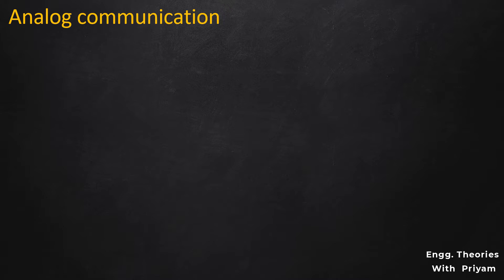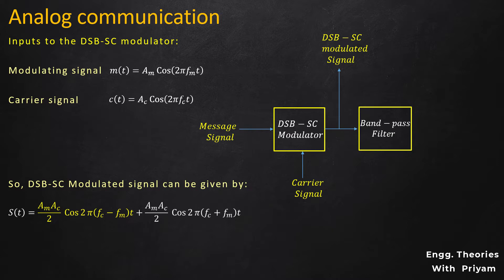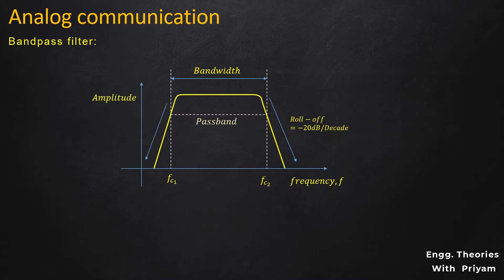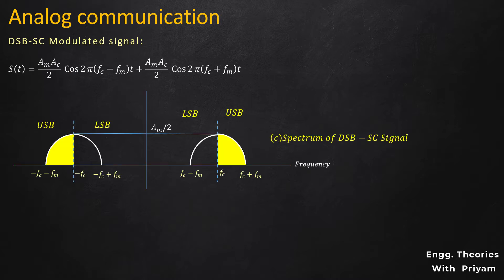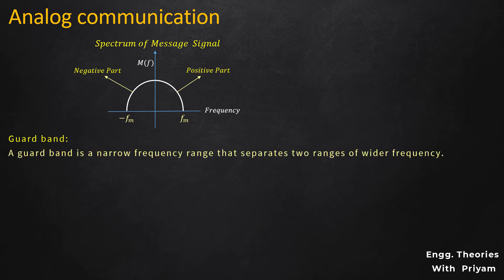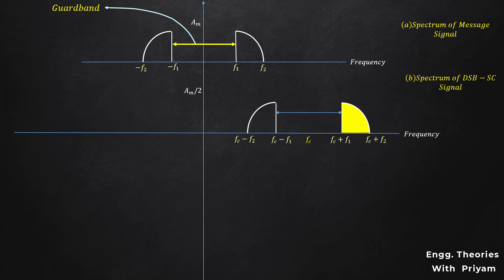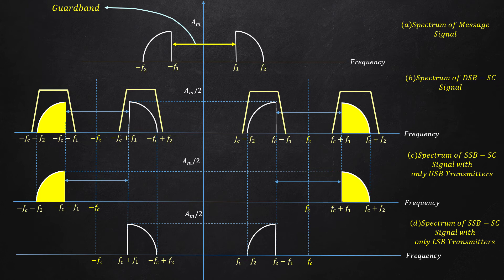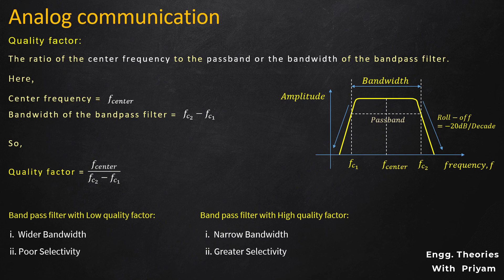Drawbacks of the SSB SC modulation || Lec-26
In this lecture of analog communication, drawbacks of the SSB-SC modulation is discussed and how to properly generate SSB-SC modulated signal from the DSB-SC modulated signal with the help of a Guard Band.

Lecture Outline:

Introduction 0:00
Bandpass Filter 1:53
Drawbacks due to inference 3:18
Guard Band 4:17
Generation of SSB-SC with the help of Guard Band 4:57
Quality Factor of Band pass filter 7:06